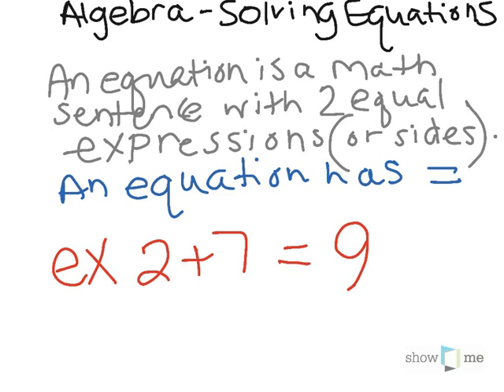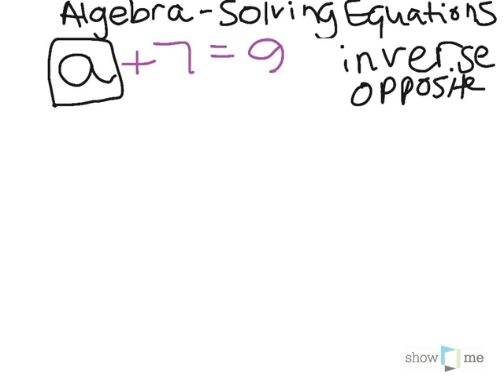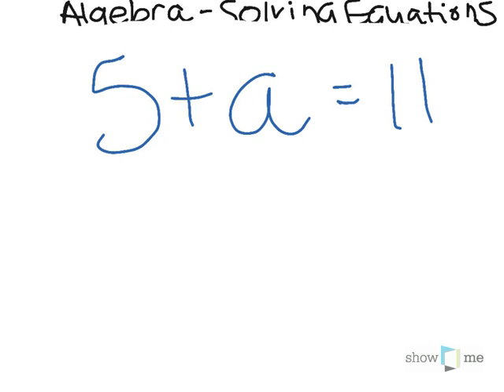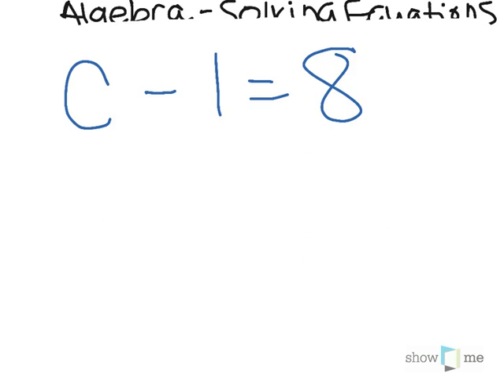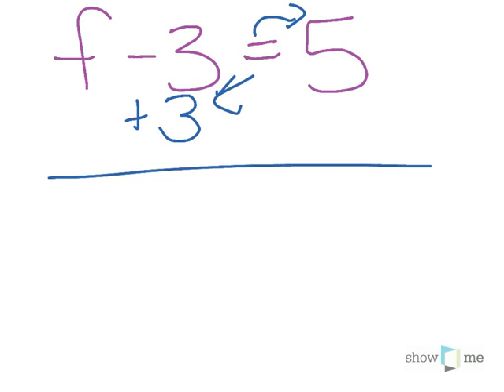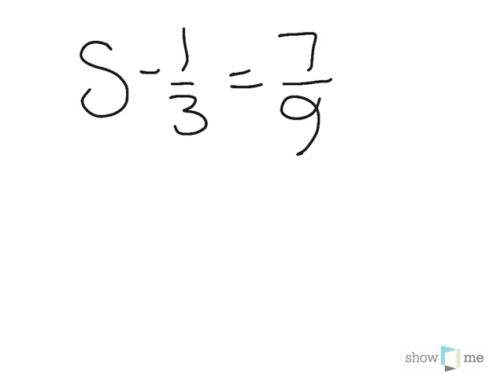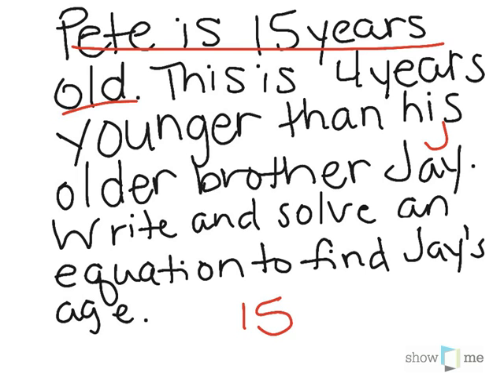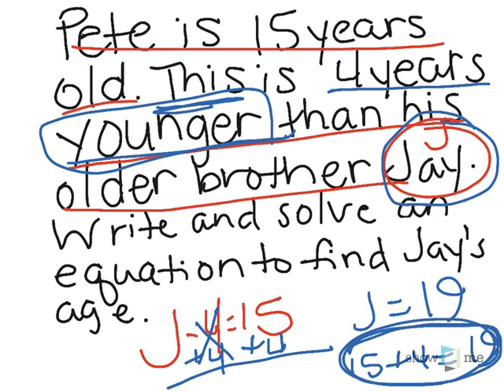Learn about solving equations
Created by Katy Herman